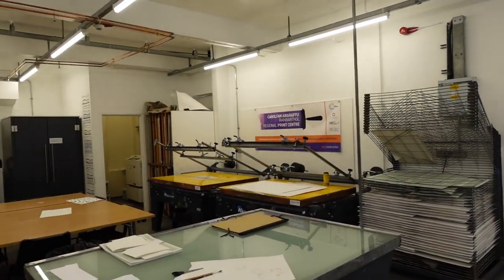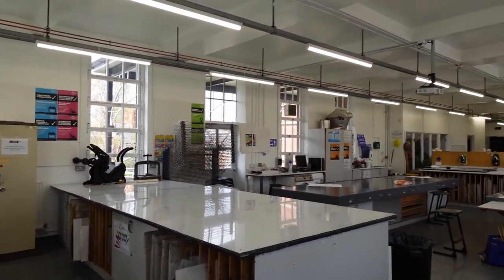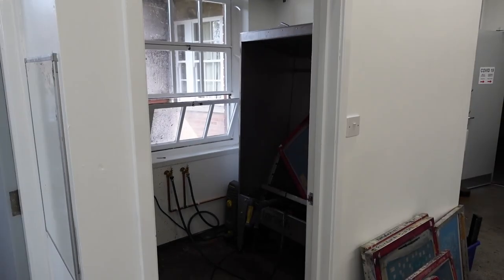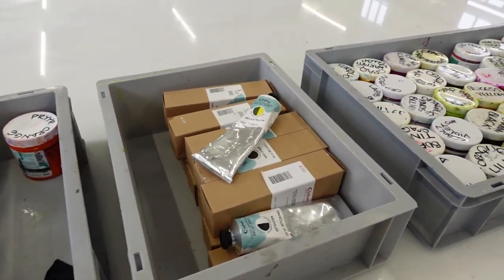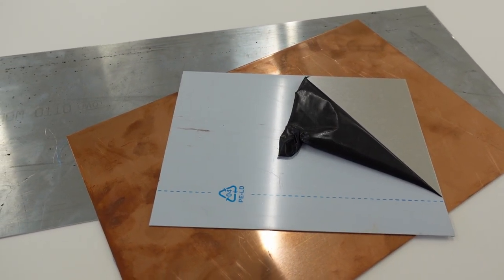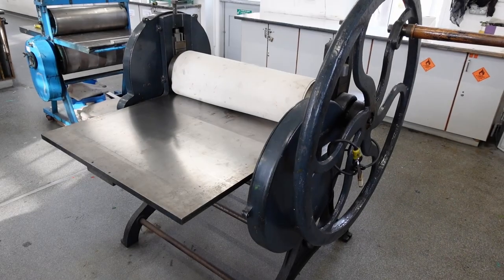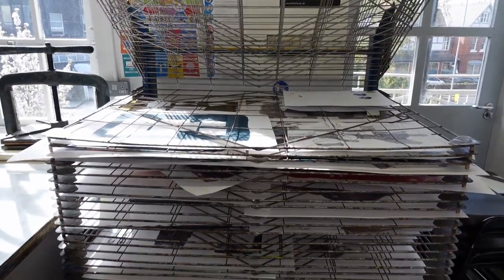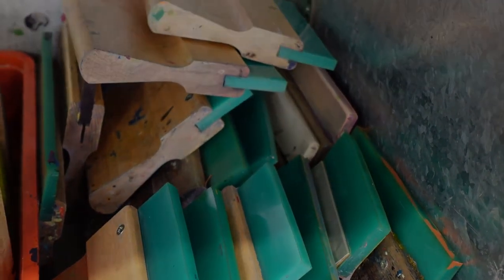An introduction to the Regional Print Centre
The film is designed to let viewers see what the RPC has to offer.